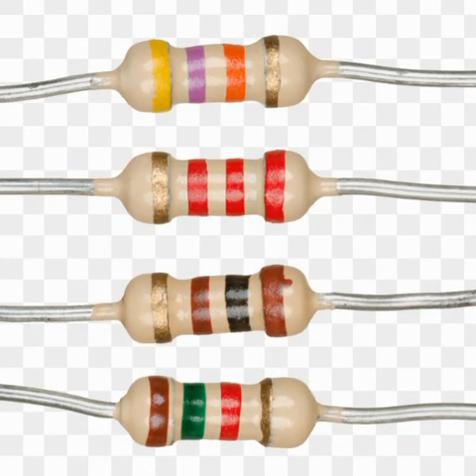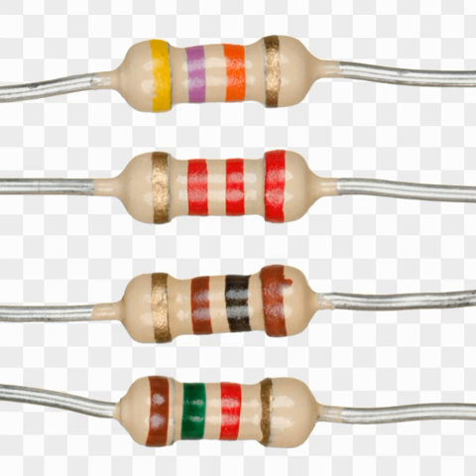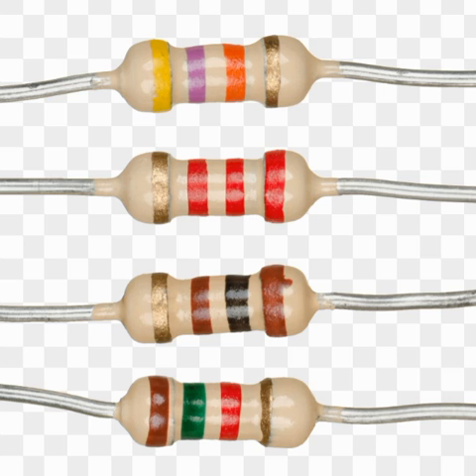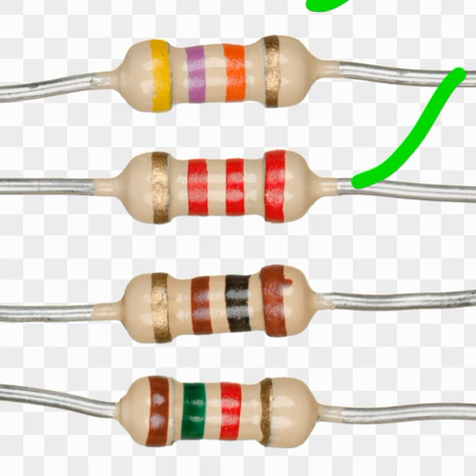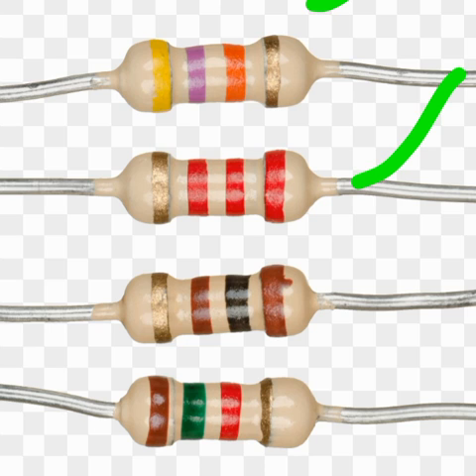Resistor in Electronics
Welcome to our exploration of resistors! In this video, we'll demystify the concept of resistors, essential passive elements in electronic circuits that oppose the flow of current.

A resistor acts as a barrier to the flow of electrons when integrated into a circuit, regulating the current passing through it. This fundamental property makes resistors indispensable in controlling electrical currents.

Furthermore, resistors play a crucial role in voltage division within circuits. By impeding the flow of current, they effectively distribute voltage across different components.

In the video, we'll examine the colorful bands adorning the body of resistors. Each color represents a specific value, as per the resistor color code. Through these color codes, engineers and hobbyists can discern the precise resistance value of a resistor.

Join us as we unravel the mystery behind resistors, their functions, and the significance of color coding in identifying resistor values.